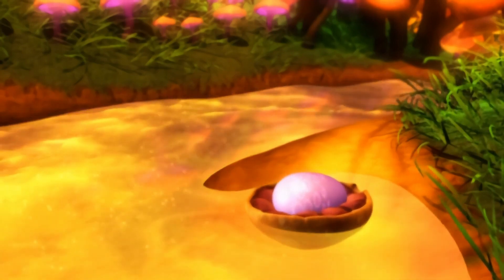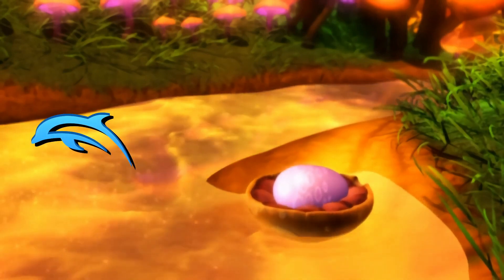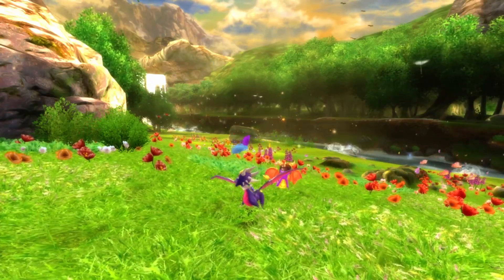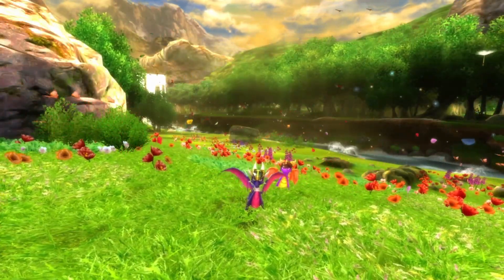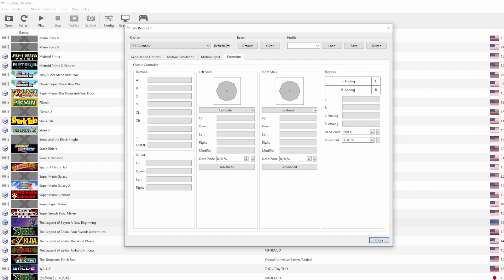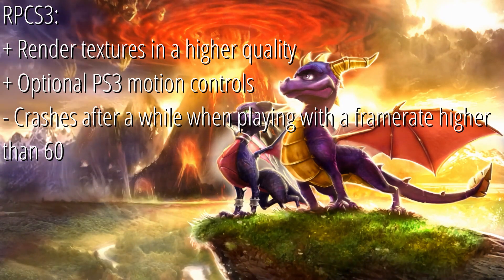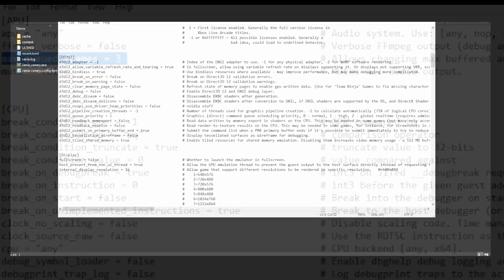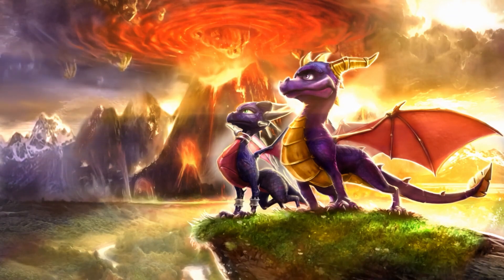How to play The Legend of Spyro on PC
[Chapters]
00:00 Intro
02:29 A New Beginning/Eternal Night
06:02 Dawn of the Dragon
07:49 DotD on Xenia Canary
09:12 DotD on RPCS3
09:53 Conclusion

Gecko Codes:

The 60 FPS codes for A New Beginning:

NTSC-U: (The American Version)

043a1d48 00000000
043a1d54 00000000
PAL: (The European Version)

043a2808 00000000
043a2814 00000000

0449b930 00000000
0449b93c 00000000

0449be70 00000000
0449be7c 00000000